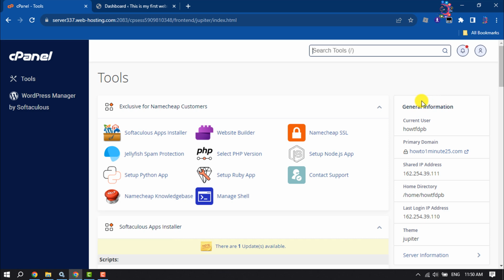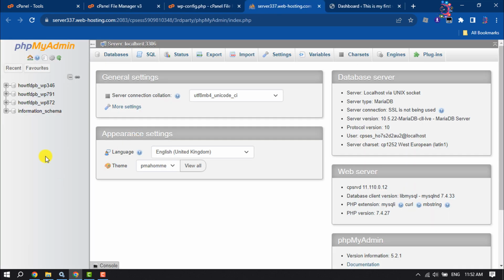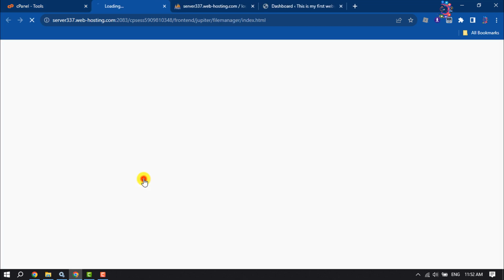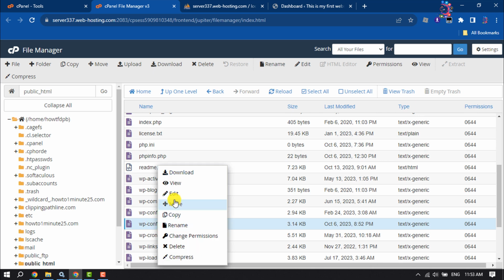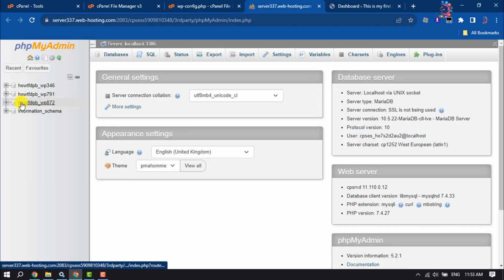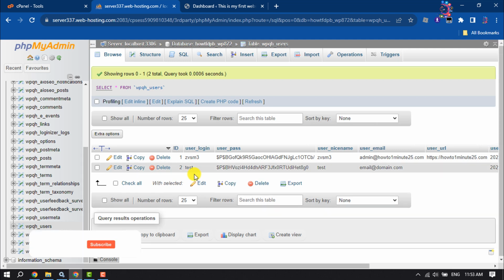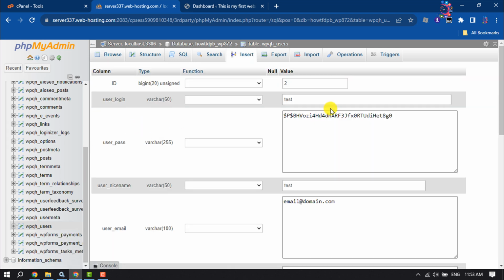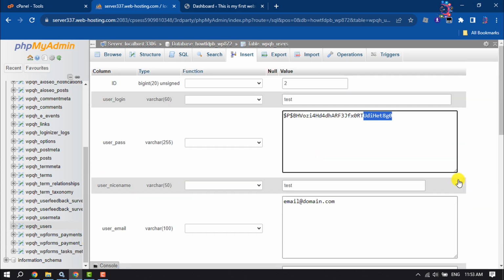How to get wordpress username and password from database | Full Guide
The steps described above can help you to find a proper answer on how to get WordPress admin password from database.